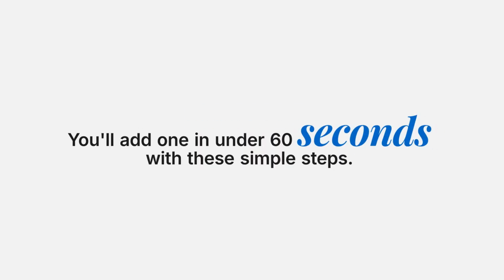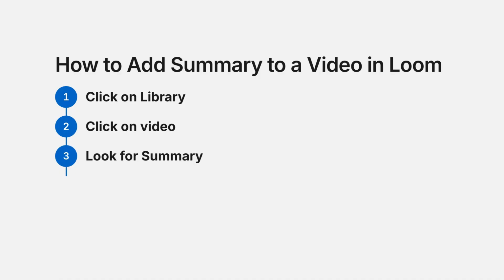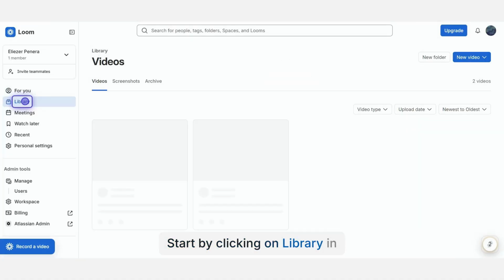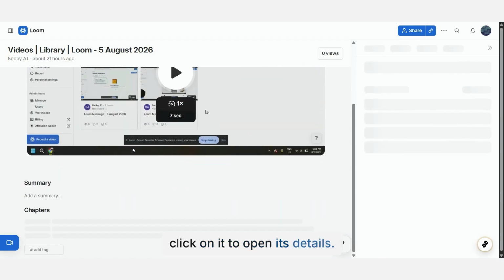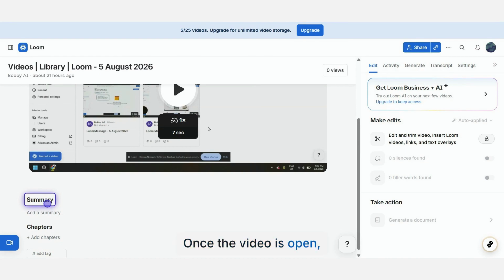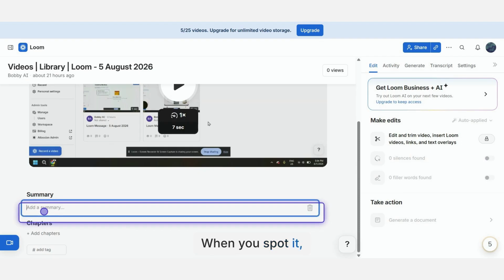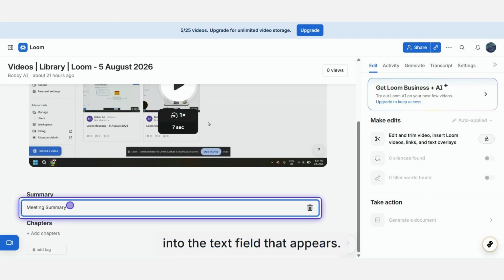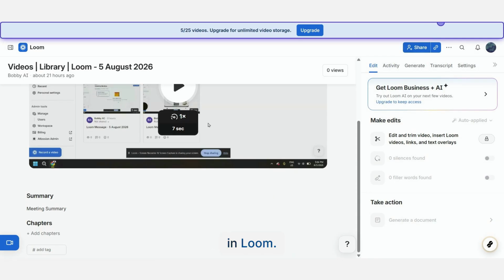How to Add Summary to a Video in Loom (Updated 2026)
In this video, we discuss how to add summary to a video in Loom, a step-by-step guide to quickly add a summary in under 60 seconds. We'll show you how to add a summary in Loom using the Library, select a video, and use the Add a summary field to create a meeting summary or any other summary. This tutorial covers the Loom summary feature, making it easy to summarize your Loom videos for better productivity and communication.

00:00 Introduction and Overview
00:16 Navigating to the Video
00:32 Adding the Summary
00:55 Concluding Remarks